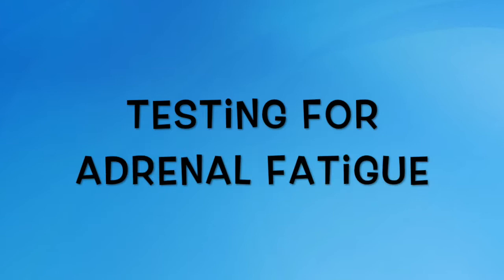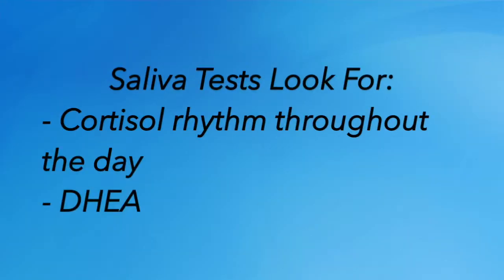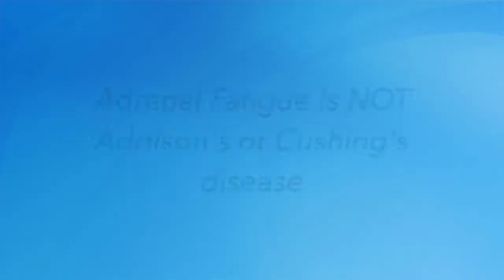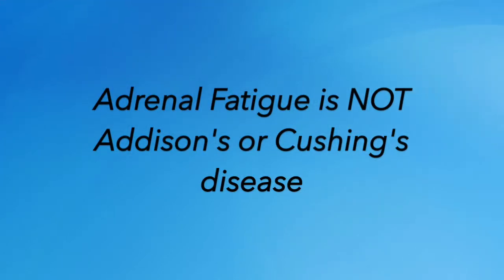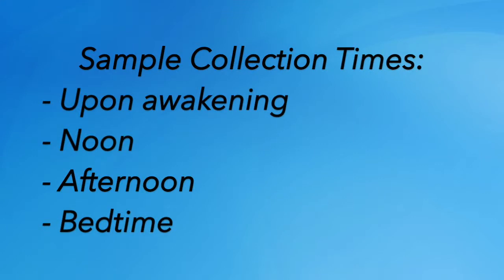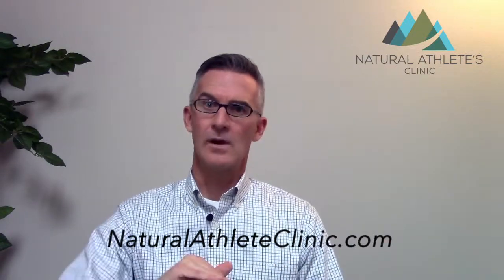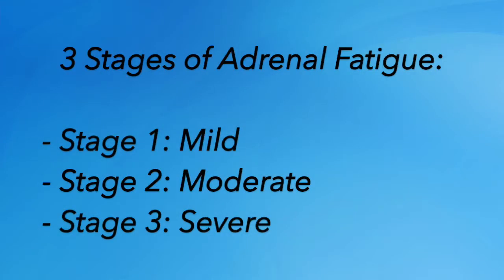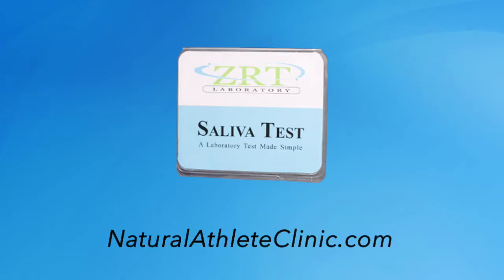How to Test For Adrenal Fatigue Using Saliva Testing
In this video, Dr. Barker explains how we test for adrenal fatigue, using an at-home saliva test.

If you're looking for additional health information for athletes, check out the blog

It's important to use saliva testing for detecting subtle changes in adrenal function. Too often, people will go to their doctor and request their adrenal glands be tested, and wind up getting a blood test because the doctor isn't correctly educated about adrenal fatigue.  Rather, they're looking for an adrenal disease state - typically adrenal failure which is called Addison's disease.

This is NOT what adrenal fatigue is, and a blood test isn't a sensitive enough tool to detect actual adrenal fatigue - you need a saliva test, and also need to look at the hormone DHEA in conjunction with 4 daily saliva samples to assess the diurnal rhythm of cortisol!